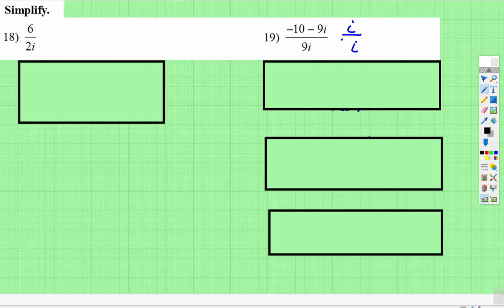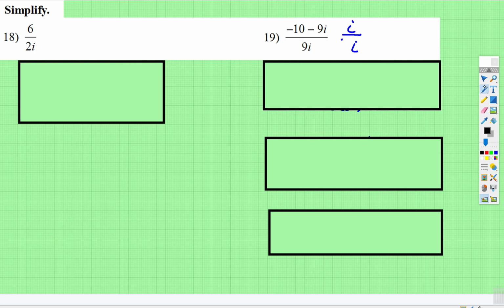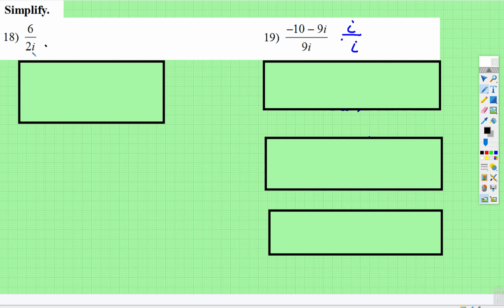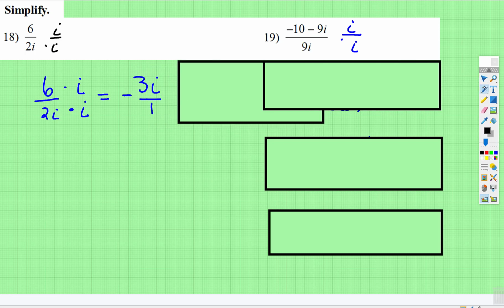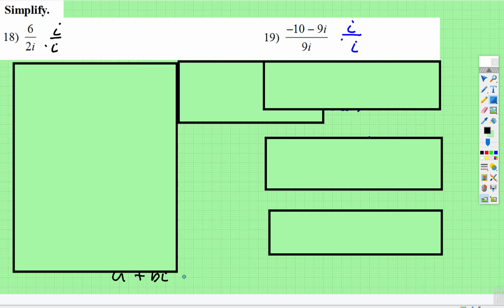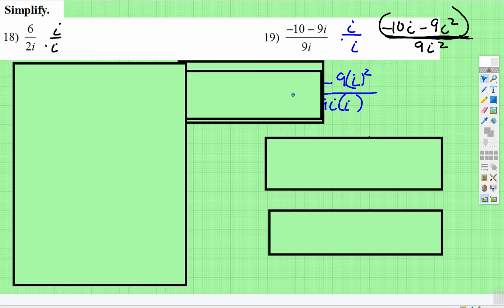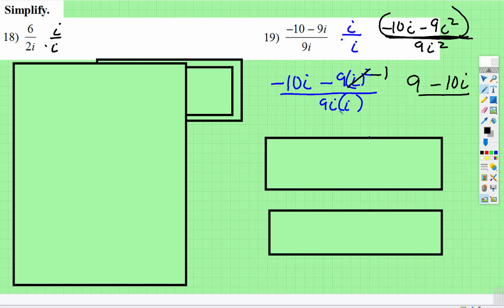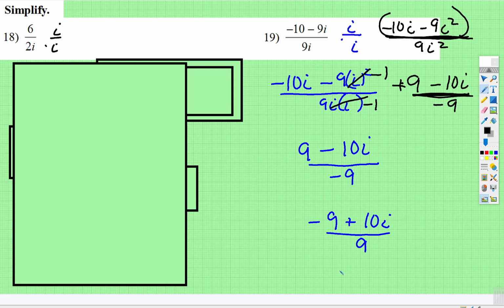Complex Numbers: Rationalizing Denominators with i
This video shows how to simplify a rational expression with i in the denominator.